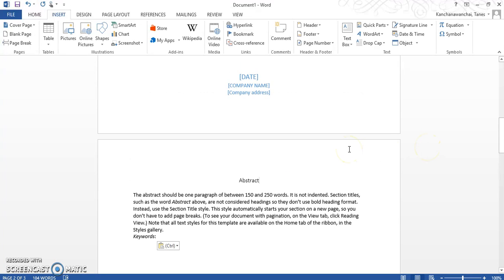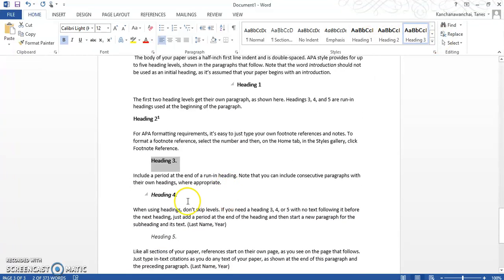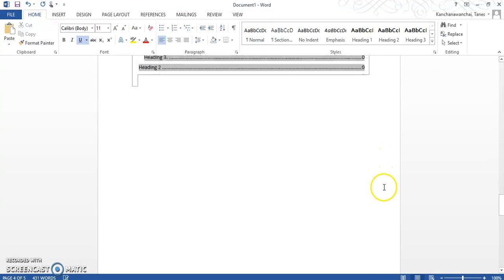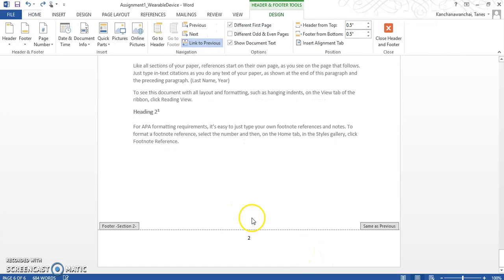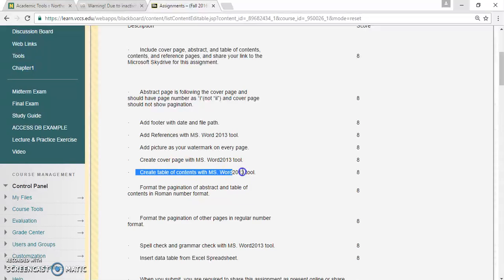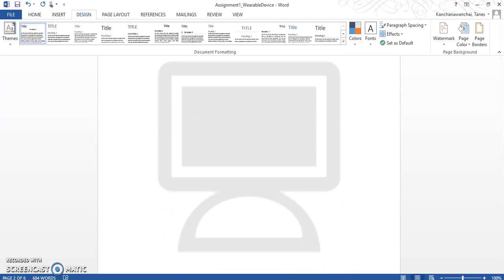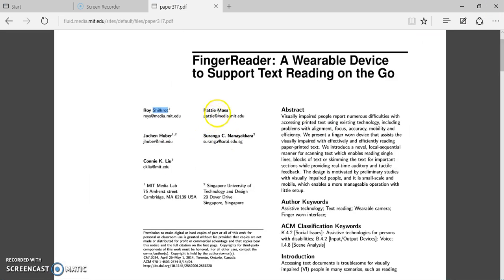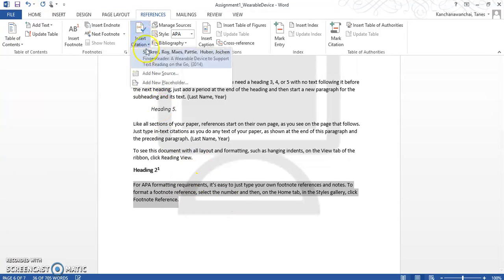Chapter2 CSC110 WordDocument CoverPage PageNumber WaterMark Date FilePath TableContents References